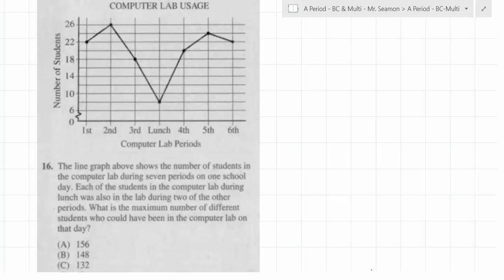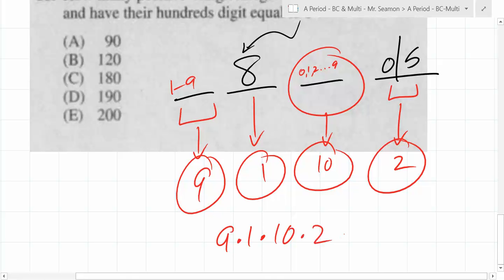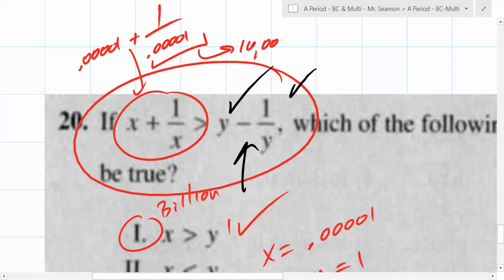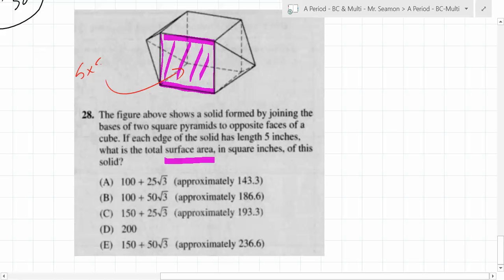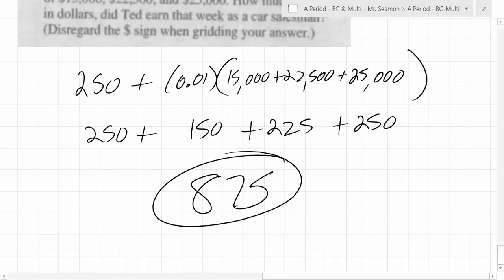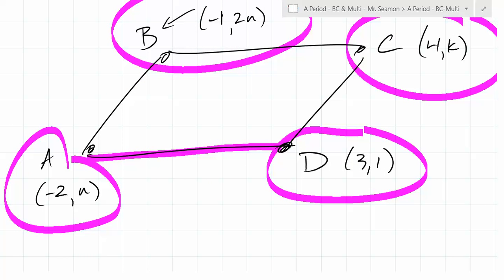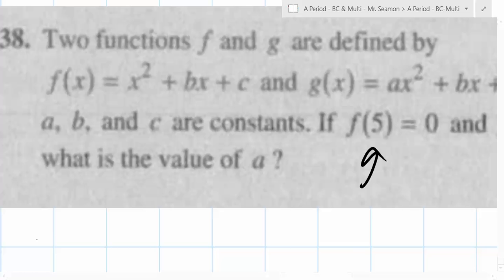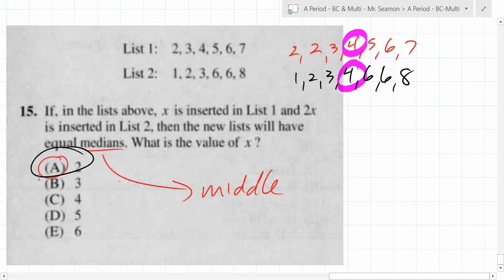PSAT Math Review @ Williston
I run through some of the more challenging problems from the math section of the PSAT practice test. The full blog post, which includes PDFs of all of my work and the blank packet, is online right